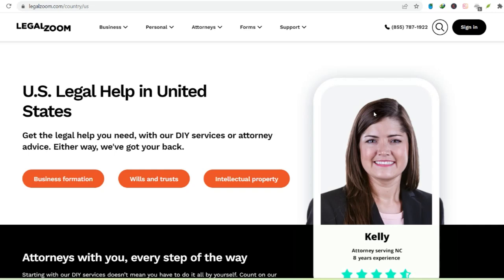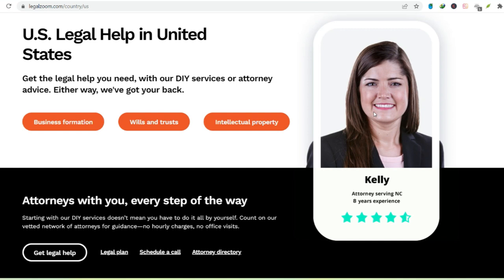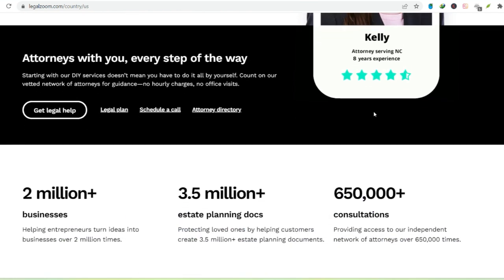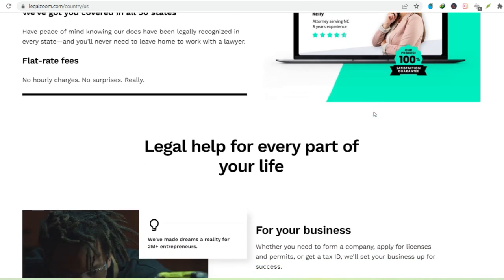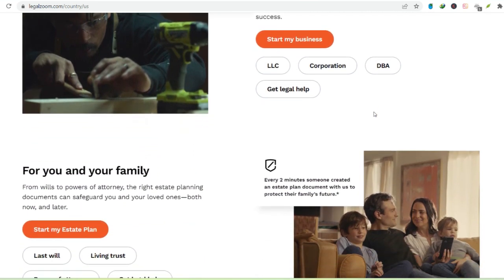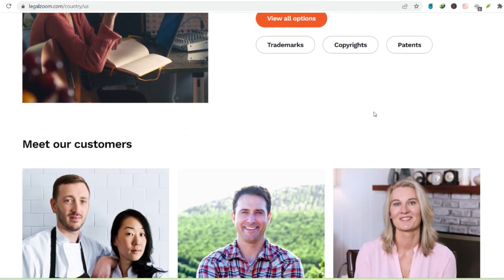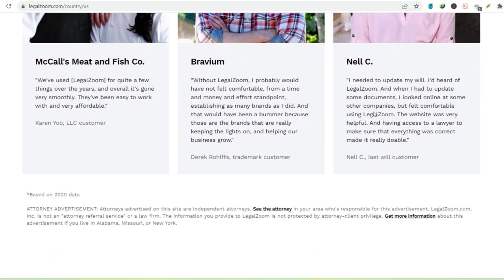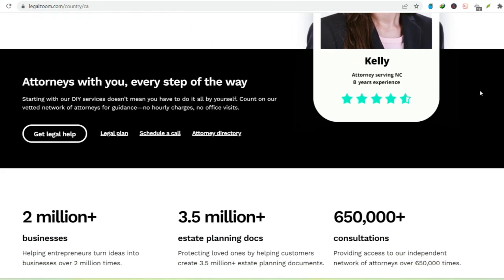How to Cancel LegalZoom Online Banking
In this video, we talk about How to Cancel LegalZoom Online Banking